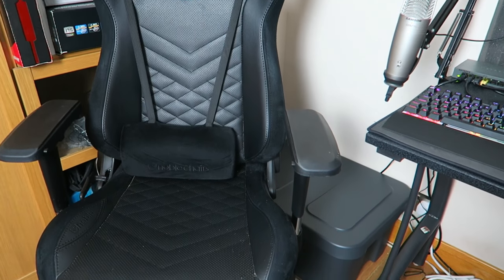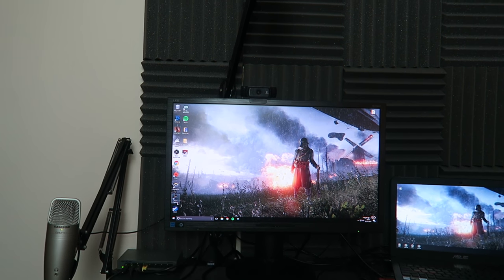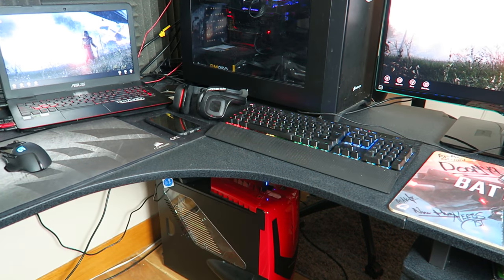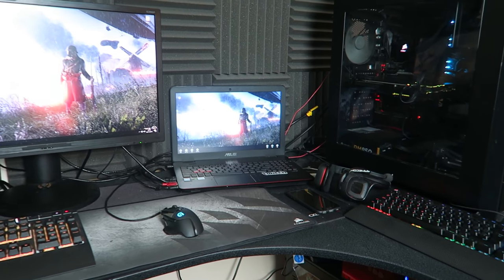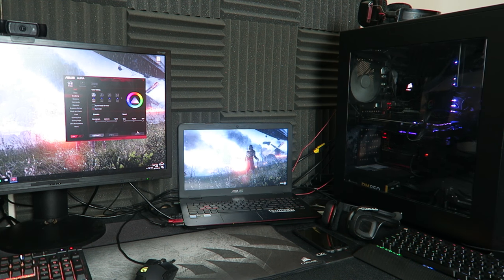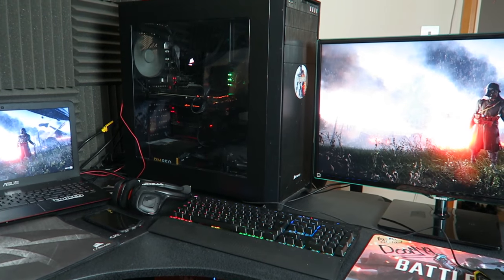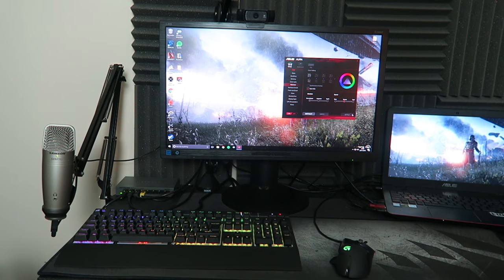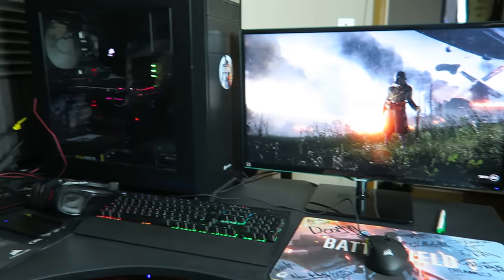Stodeh's PC GAMING STREAM SETUP 2016 | ALL links in Description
I RECOMMEND watching this in 1.5x speed!
ALL LINKS:
Noblechairs:

Intro: Tritonal - Anchor (Unlike Pluto Remix)